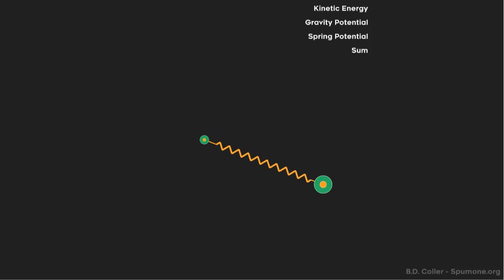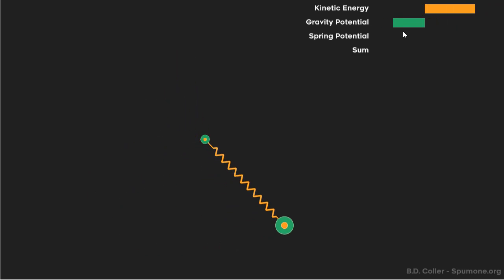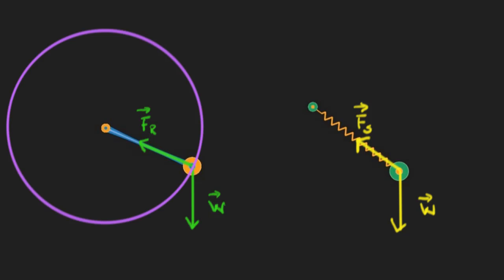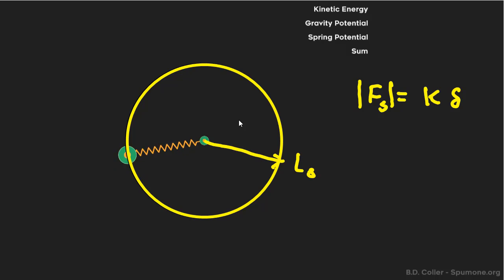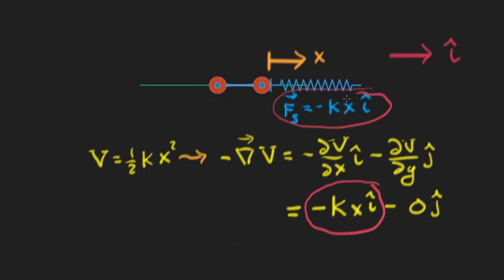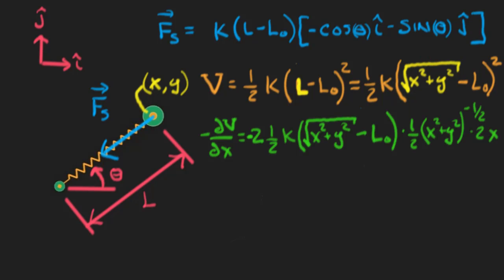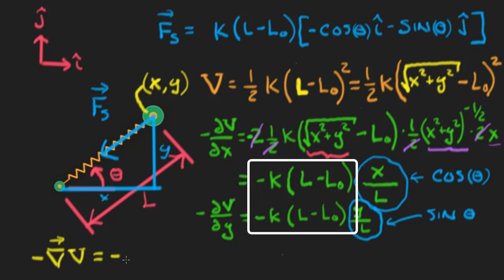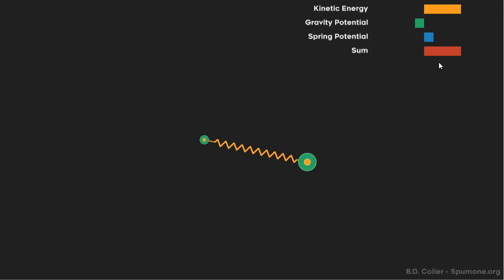Springy Pendulum. Is it conservative.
Here we have a pendulum for which the rod is replaced by a spring. Is the system conservative?